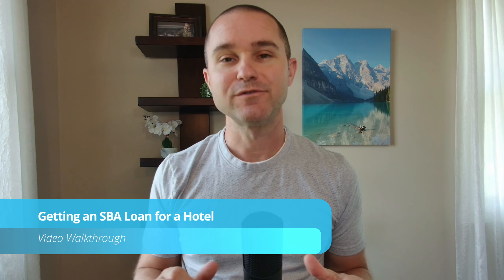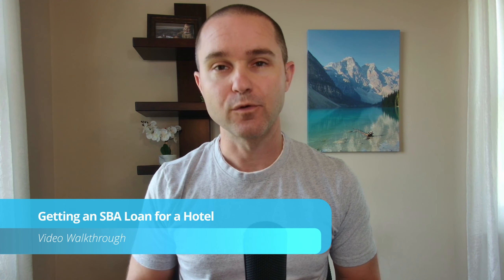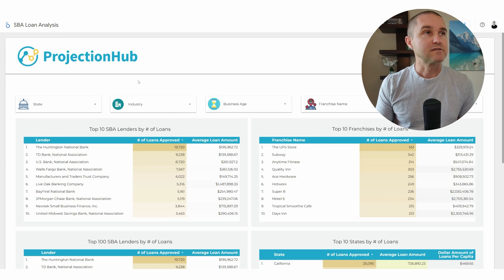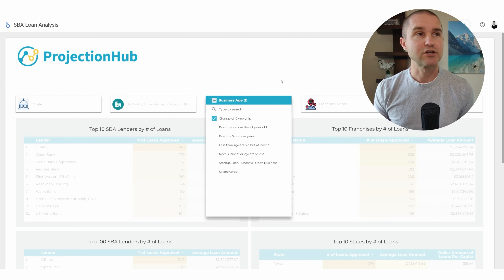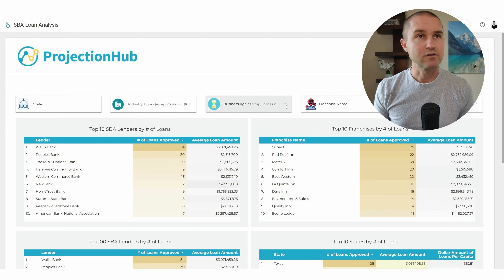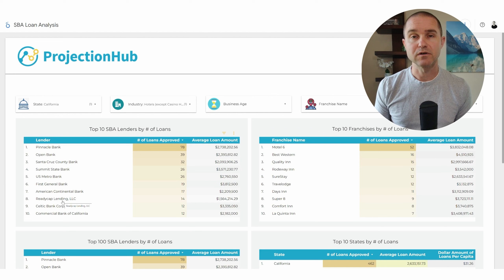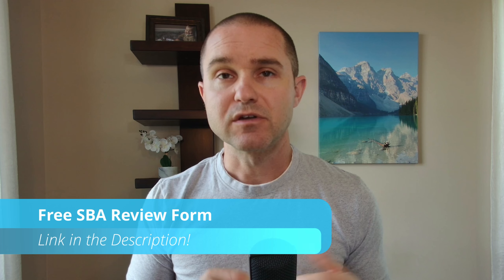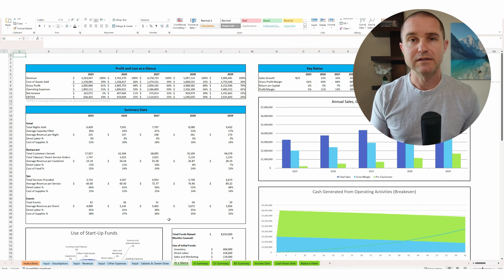How to Find an SBA Lender for Your Hotel (with FREE Tool)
👉 Find the Top SBA Lender for your Hotel

Finding the right lender can be overwhelming, especially with so many options available. Wouldn't it be easier if there was a tool that could help you filter through all the data to find the best SBA lender for your specific needs? In this video, I'll introduce you to a free dashboard we've created that lets you sort and filter SBA loan data by state, business type, and lender specialty. Whether you're starting a new hotel, acquiring an existing one, or seeking funds for improvements, this tool can help you identify the best lender for your unique situation. Curious to find out how it works? Let's dive in and discover the perfect SBA lender for your hotel!

00:00 - Introduction: Getting an SBA Loan for a Hotel
01:45 - How the SBA Loan Tool Works
04:16- How to Get Connected with Lenders
05:49 - Hotel Financial Projection Template